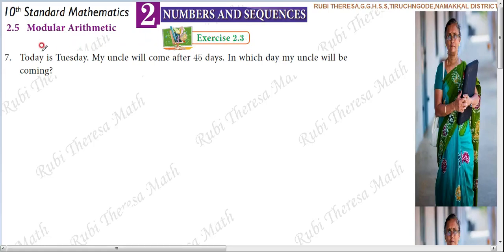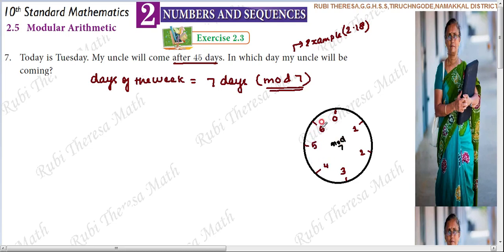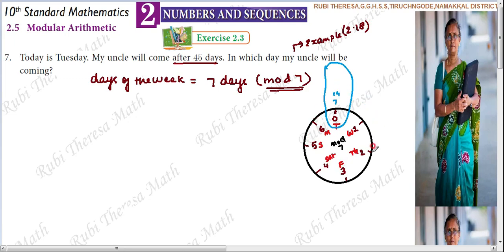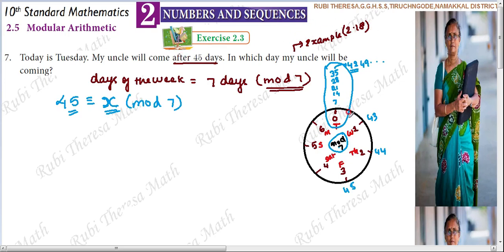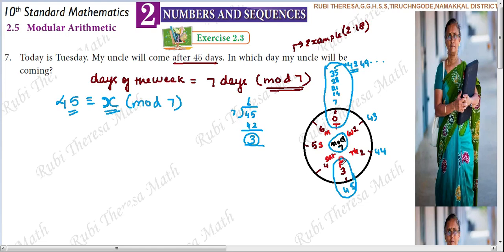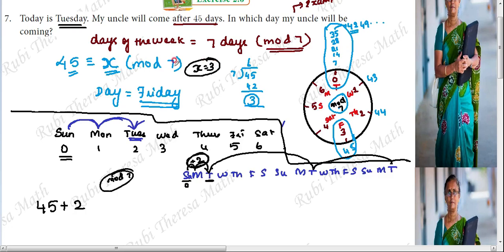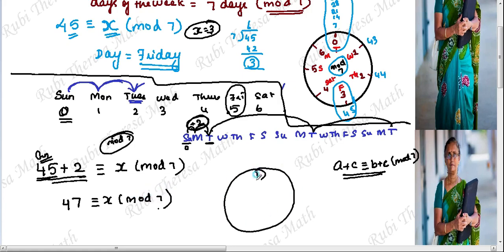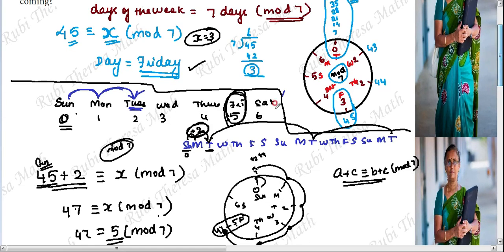10th Maths _ Samacheer Kalvi _ Numbers&Sequences _ Exercise 2.3 _ Sum 7